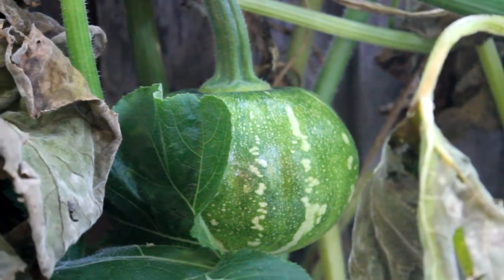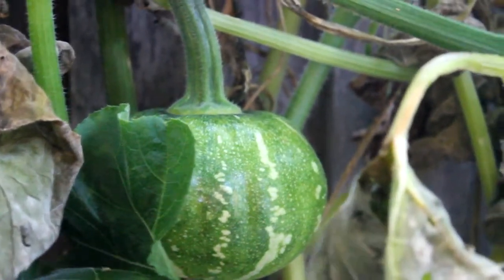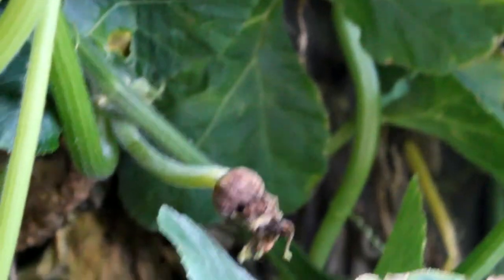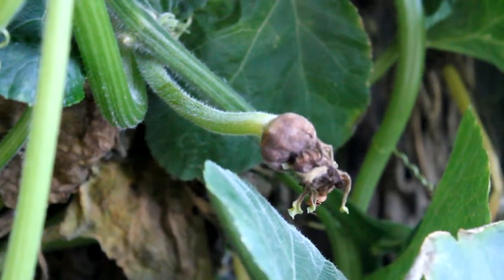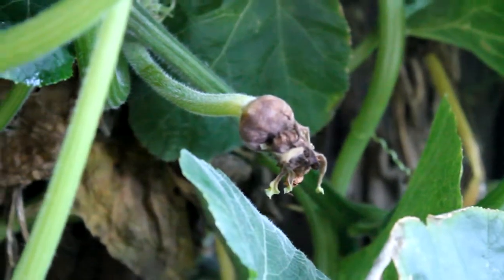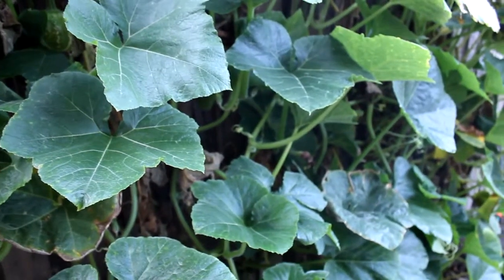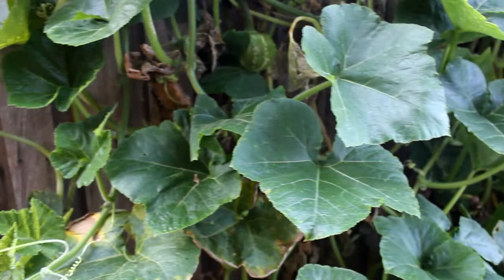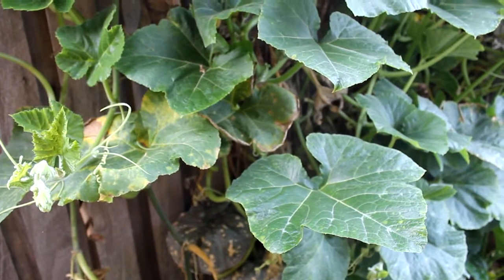How to pollinate a pumpkin flower by hand - 2 week follow up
Two weeks later, the pumpkin has grown and is slightly larger than a baseball. This video also shows an example of an unsuccessful hand pollination attempt, and provides an explanation as to why this might occur.

Our next video will show how to know when your pumpkin is ready to pick.